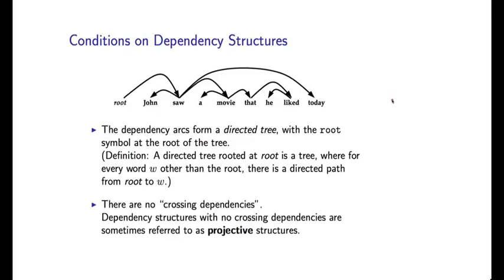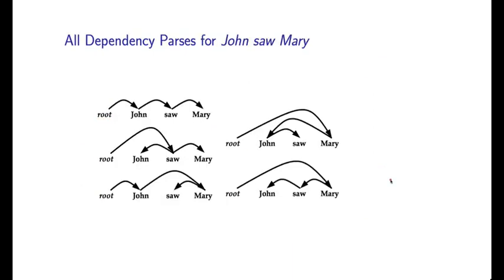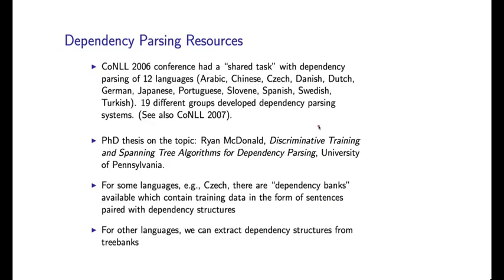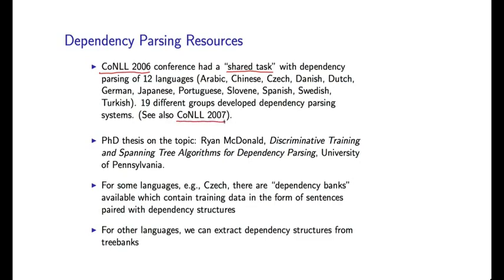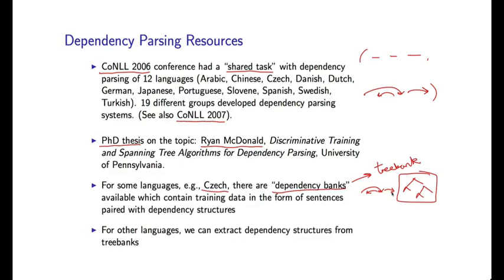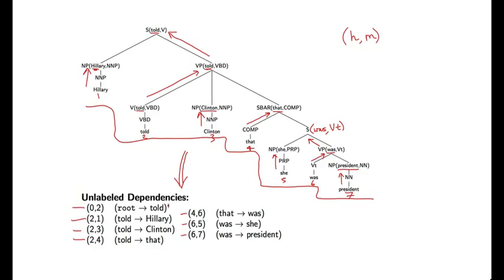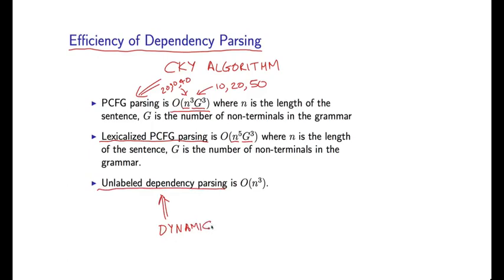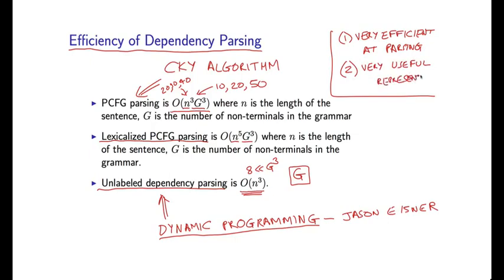20 - 3 The Dependency Parsing Problem (Part 2)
Week 10 - GLMs for Dependency Parsing
20 - 3  The Dependency Parsing Problem (Part 2)